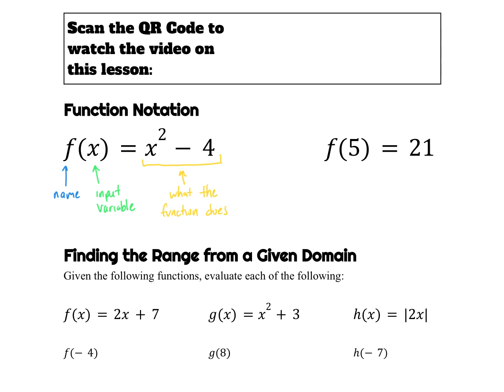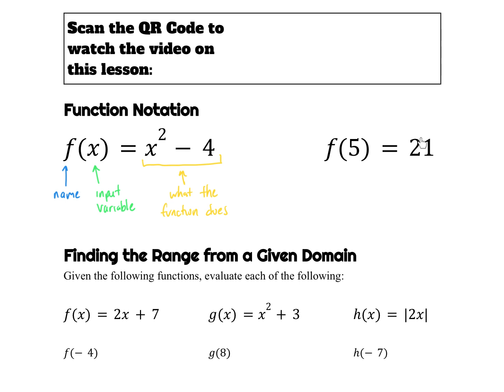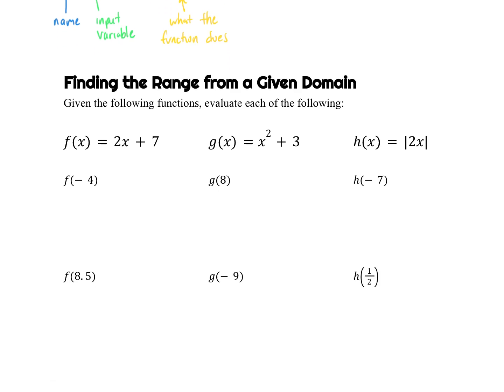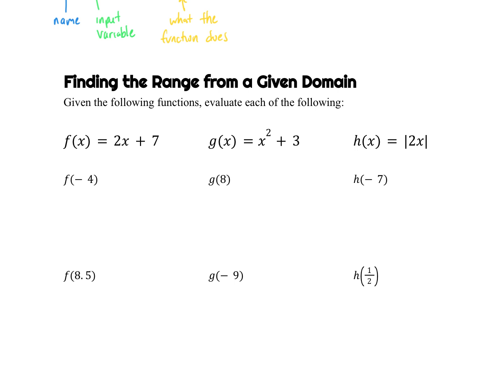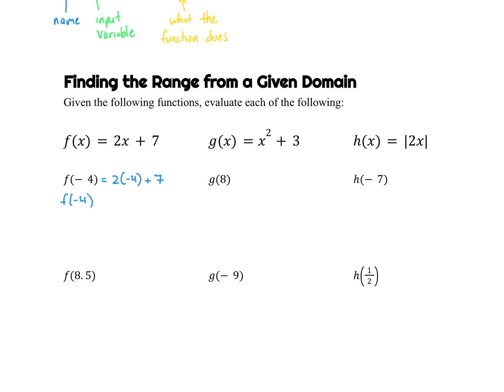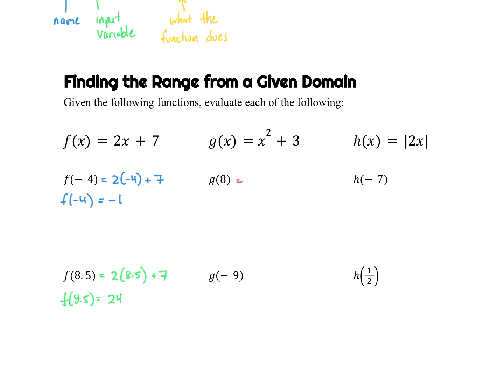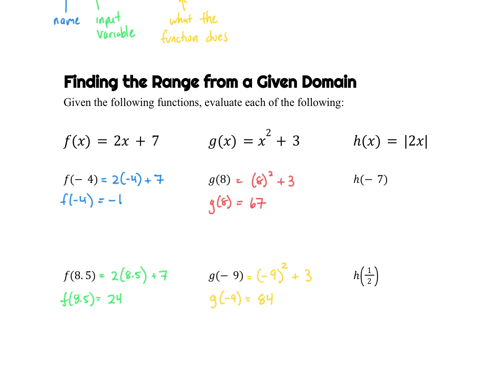Evaluating Functions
00:00 Slide 1
04:24 Slide 2
04:29 Slide 3